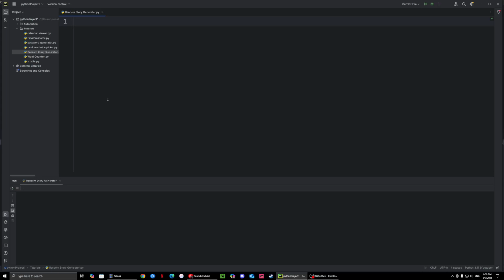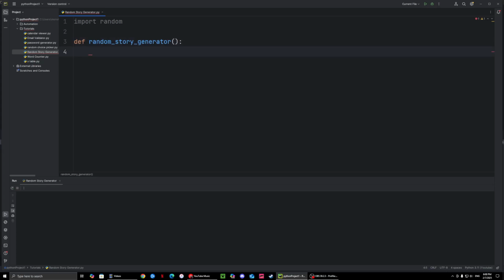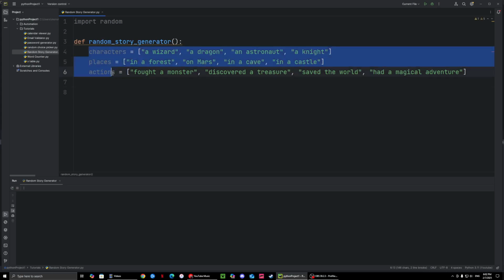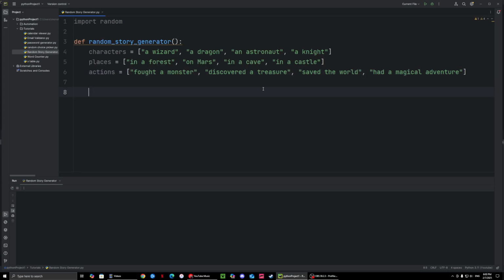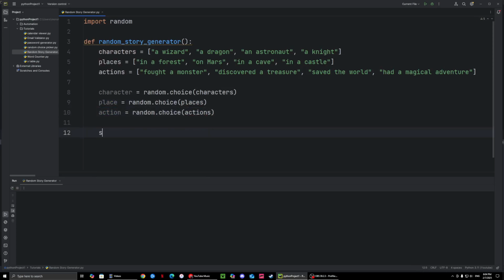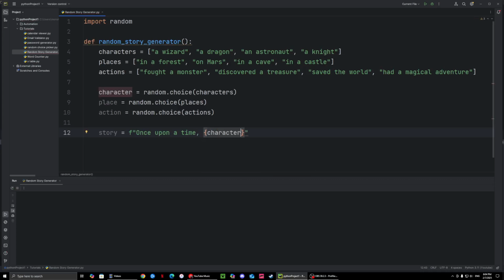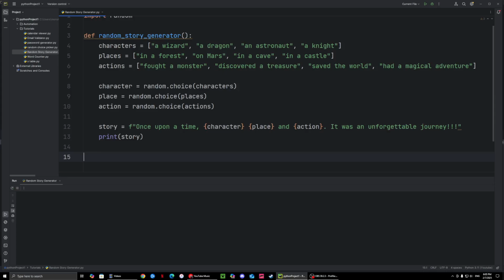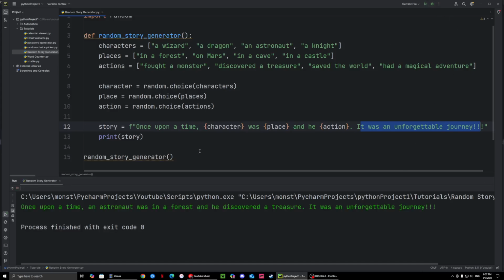Python Random Story Generator Project (For Beginners)🐍